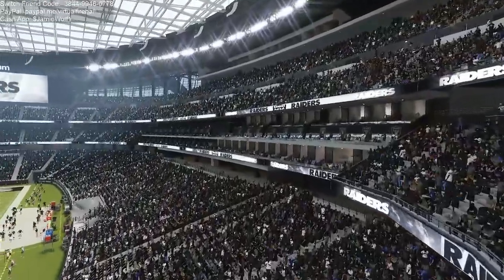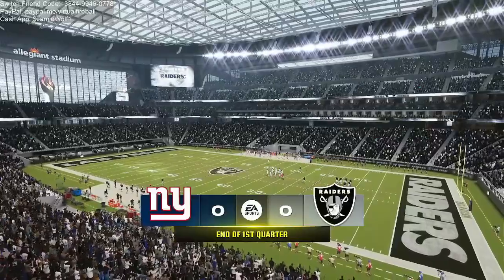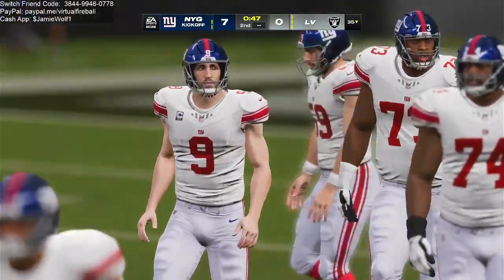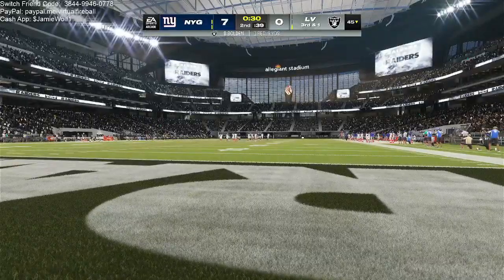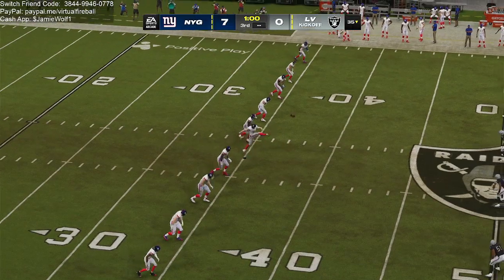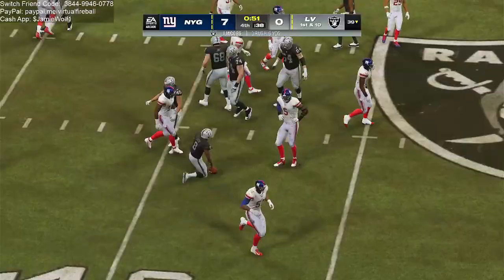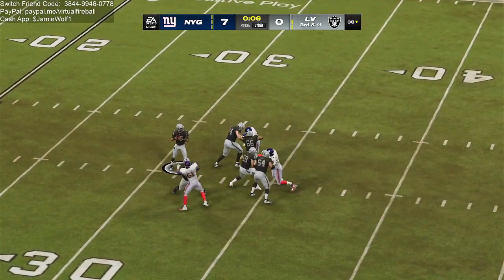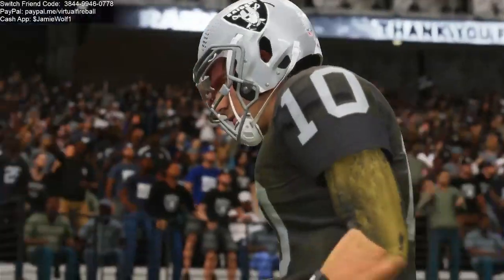Giants Vs. Raiders | Madden NFL 24